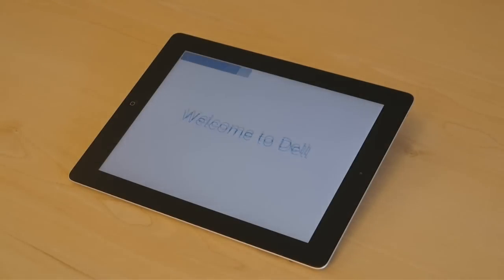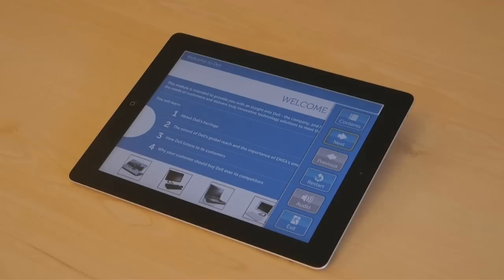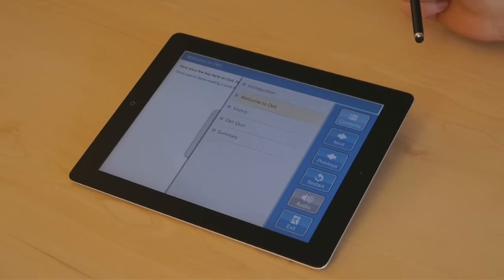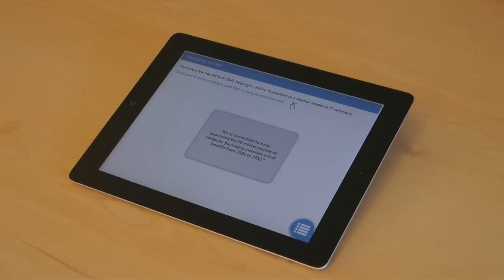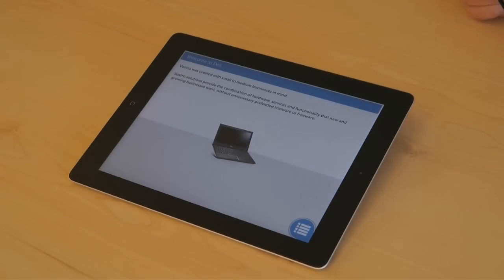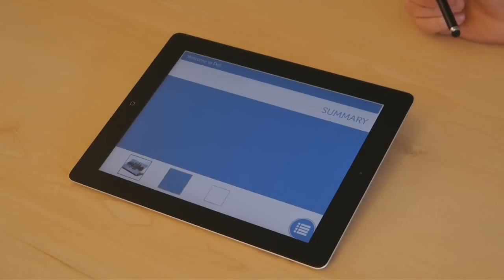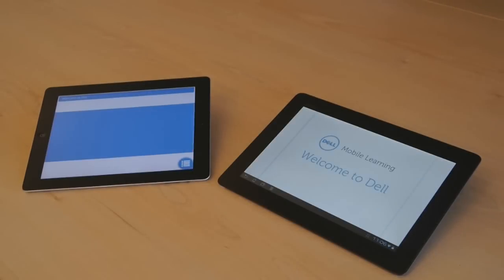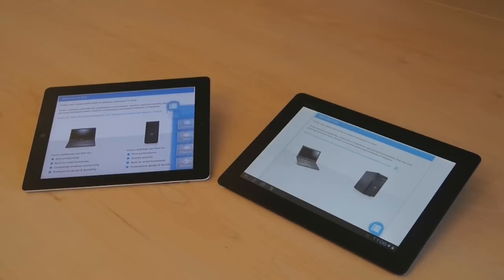Mobile e learning for iPad and Android tablets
Demo of Flash based interactive online training apps, re-purposed for mobile learning on tablets. Designed and developed by Inovare